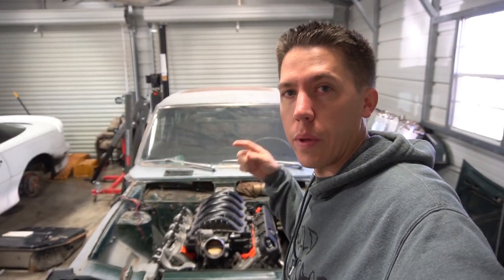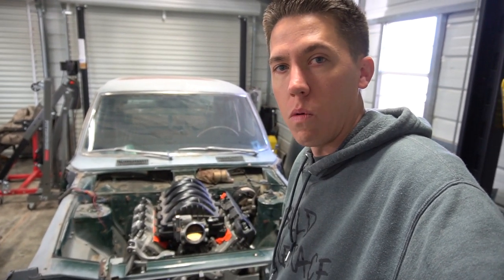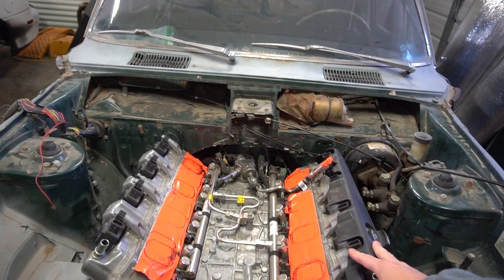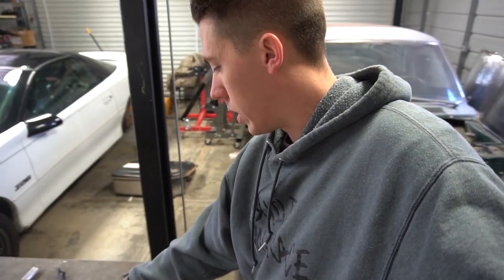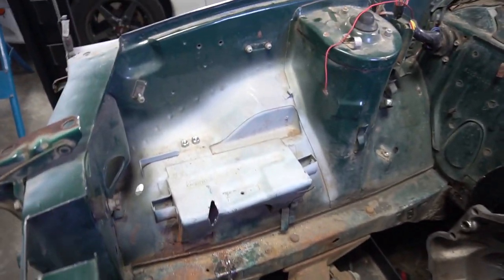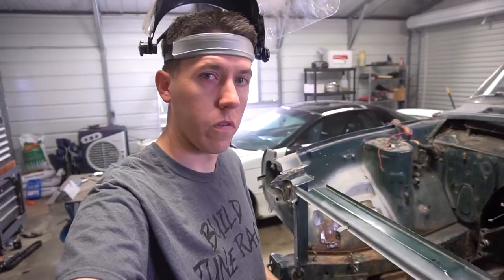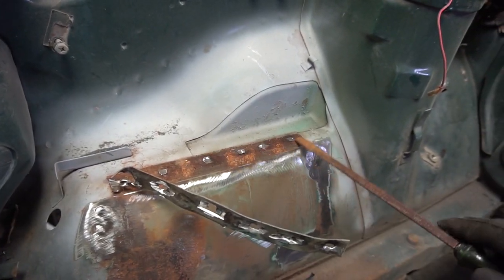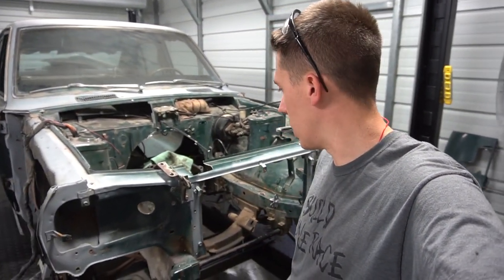Gen V 5.3 Swap Mazda Rx2 L83 No Rotor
Working on Clyde Episode #5! Gen V L83 6l80E Swap 1972 Mazda rx2 streetcar build!